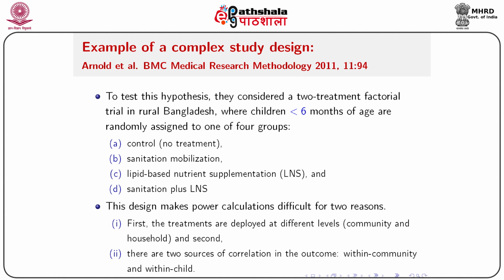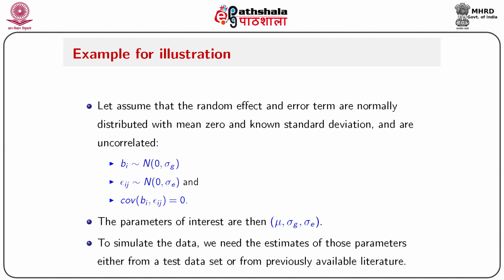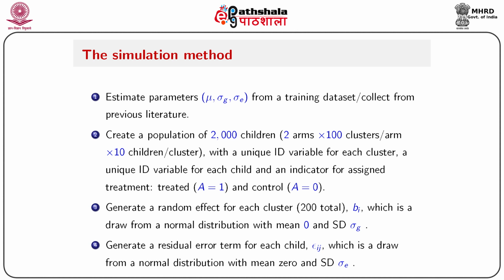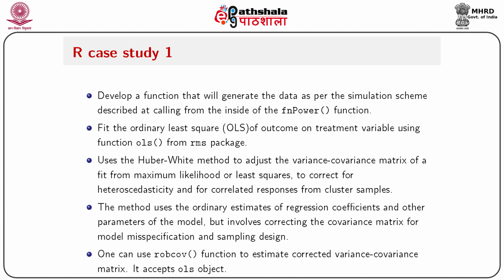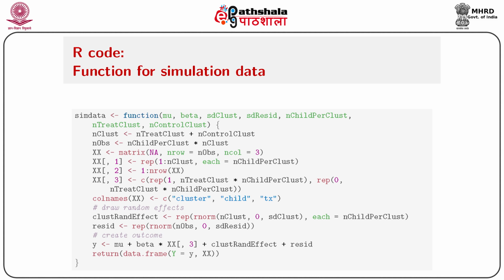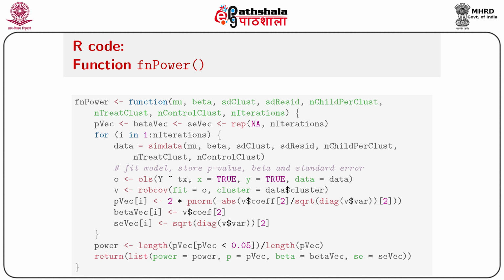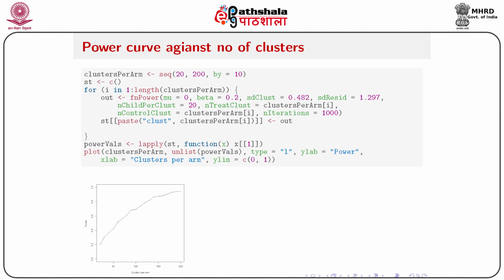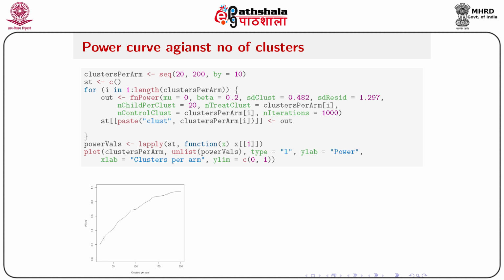Power analysis by simulation method